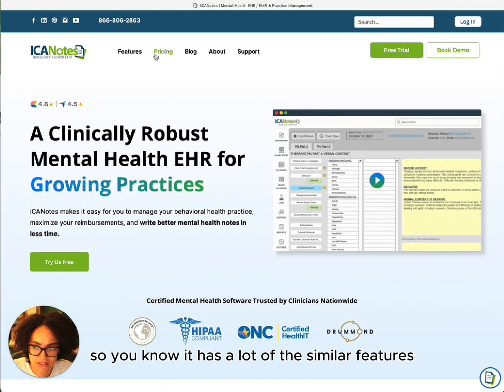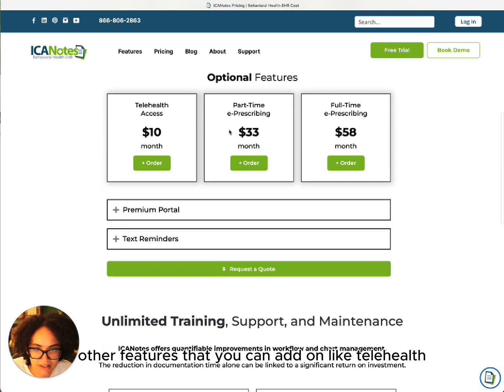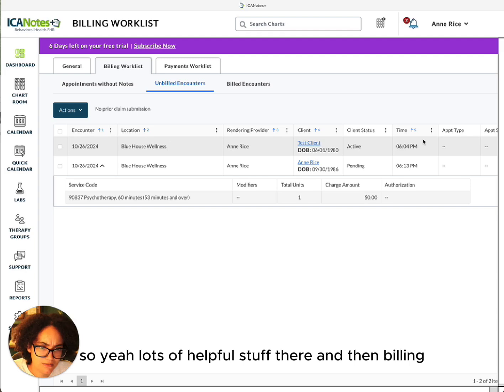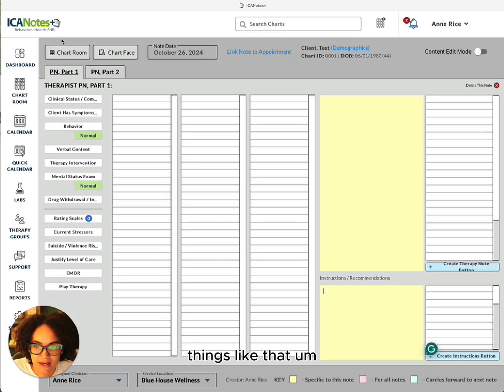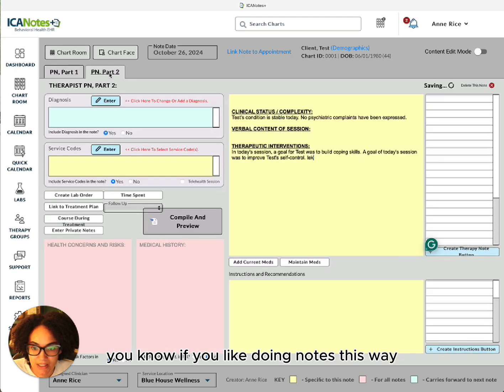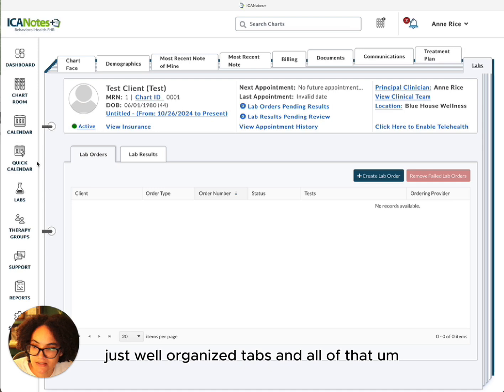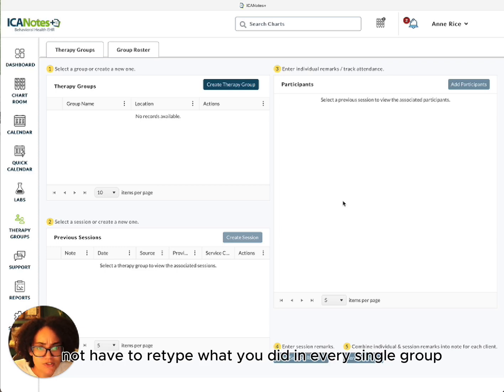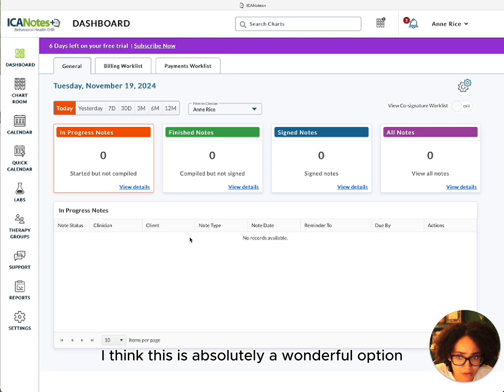EHR Review: ICANotes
👥 Want support from entrepreneur therapists? Join The Entrepreneur Therapist Collective where we help each other make these big decisions with confidence